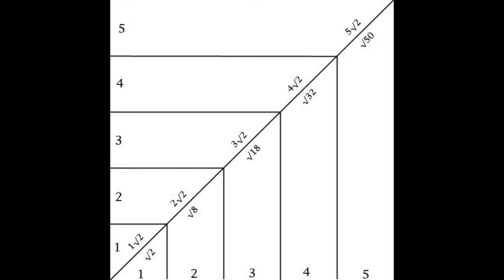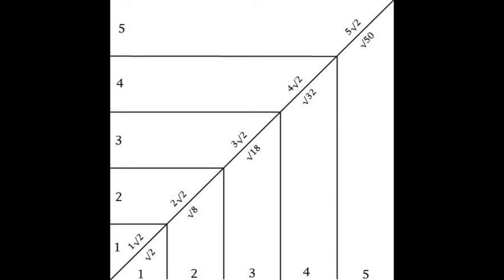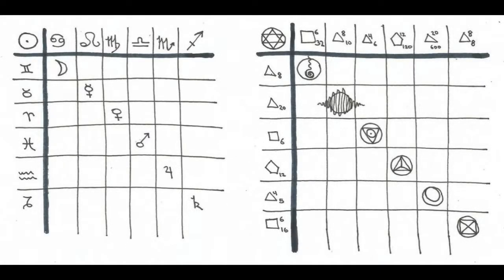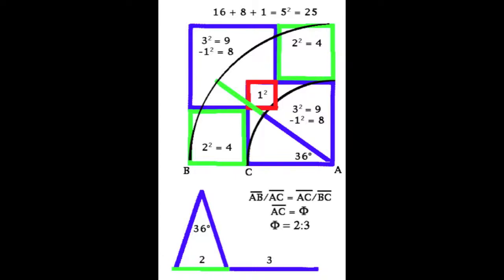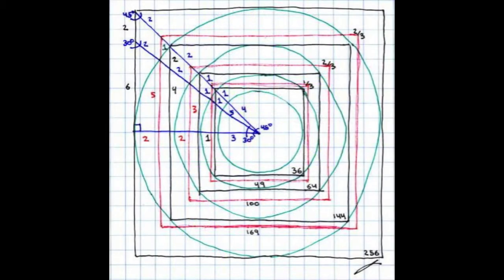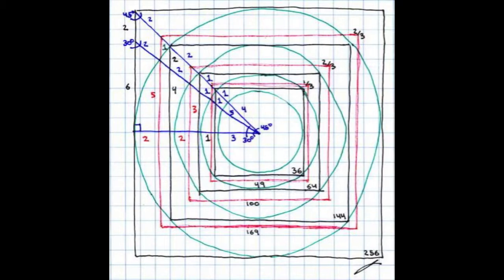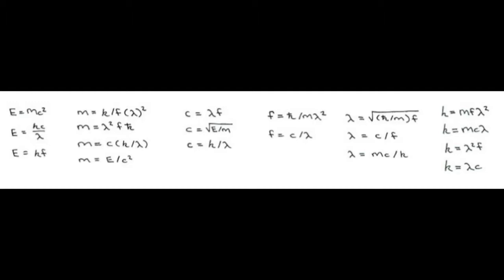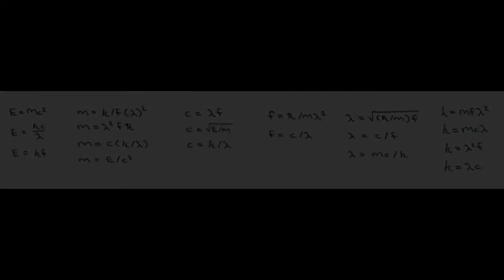Geometry and Physics (Diagrams and Notes by: Jonathan Barlow Gee)